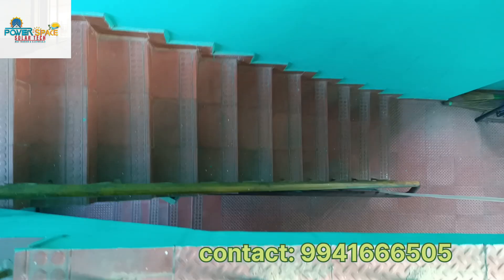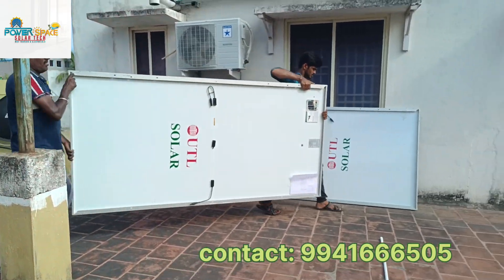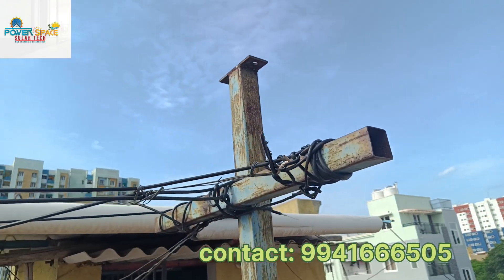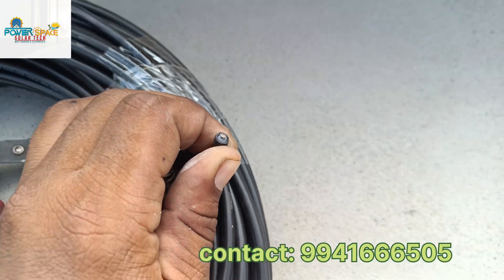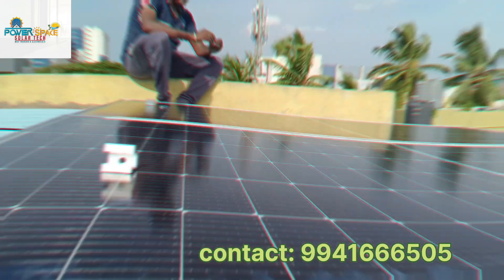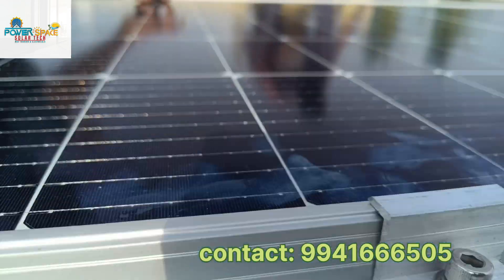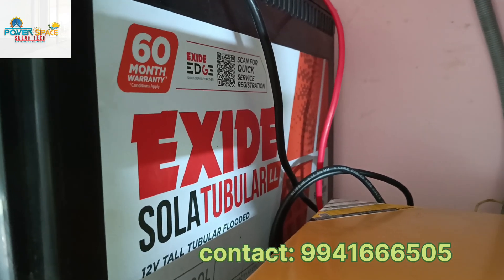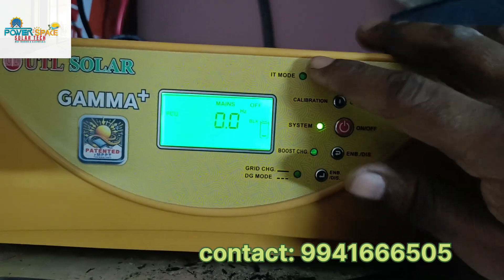1kva solar system for home and office, utl inverter and panel, exide battery, Chennai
Description

 Contact Person : Mr. k. saravanakumar

 all over tamil nadu :Minimum 1kw and above projects only, Above mentioned phone number is only for new solar orders .

 we are doing solar business for Last 10 years in Chennai and installing on-grid and Off-grid for all companies and in homes. we are providing best prices for all types of solar panels, inverters, and batteries in and around Chennai and all over tamil nadu ;send your contact number in 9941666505 or msg in whatsApp

 solar system,
 solar panel
 solar panel system for home, solar panel in tamil,